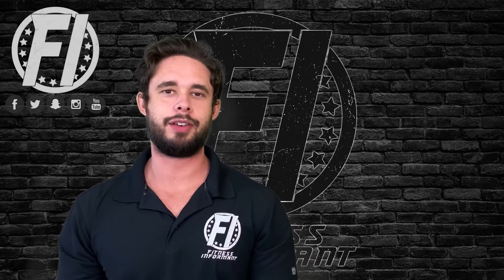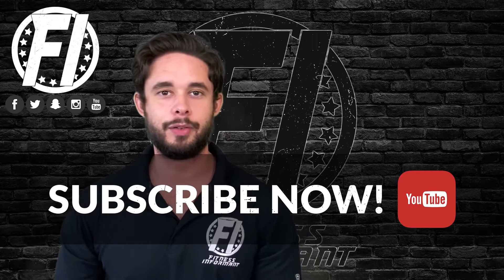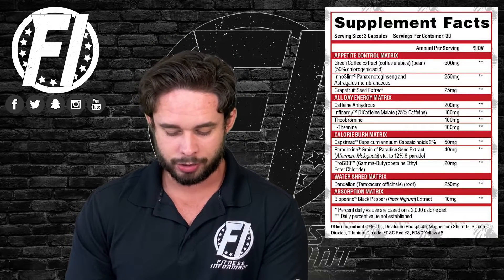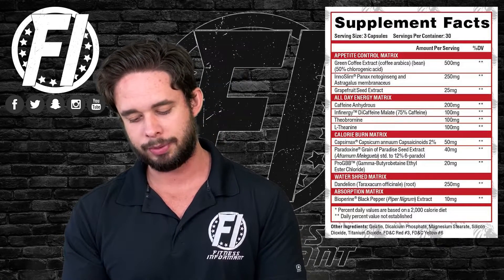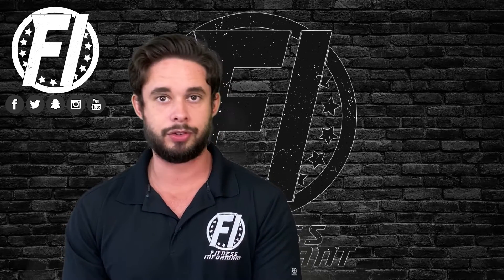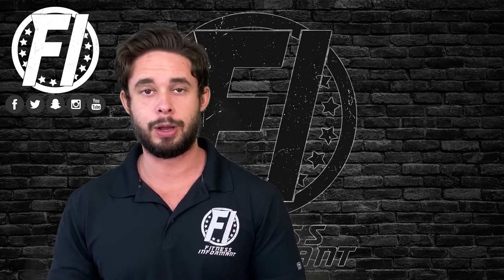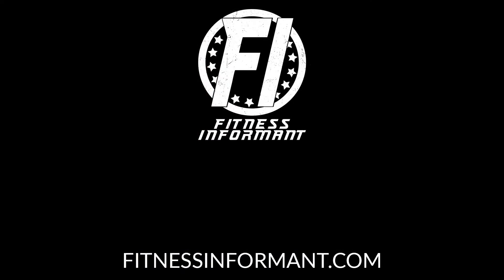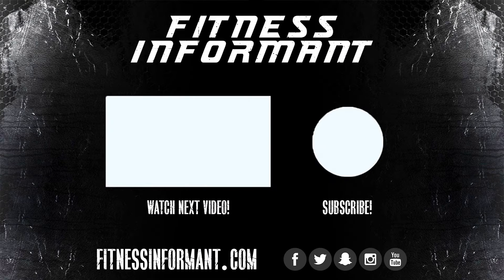Alpha Lion Cheetah Thermo REVIEW: Cheat Your Fat Away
📰 Overview of Alpha Lion Cheetah Burn Thermo
Alpha Lion was the winner of the Breakout Brand of the Year award from Fitness Informant in 2019 for their expedited growth and product selection. Alpha Lion was able to do this via marketing, of course, but also because they created quality products that people loved, including us here at Fitness Informant. They have recently expanded their online retailing onto BodyBuilding.com. We are looking forward to seeing what they bring to the table in 2020.

Cheetah Burn Thermo is Alpha Lion’s newest fat burning release that is really a great balance between energy/focus, thermogenesis, and appetite control. We have a fully transparent label that uses 6 patented ingredients to help increase the profile strength and ingredient reliability. Cheetah Burn Thermo may be that product you need to accelerate yourself to the next step in your fat loss goals.